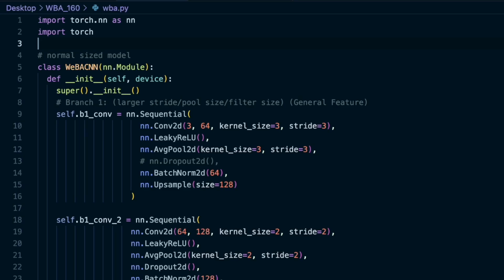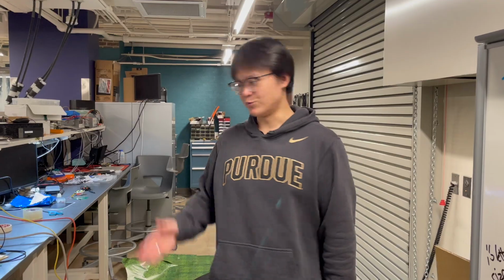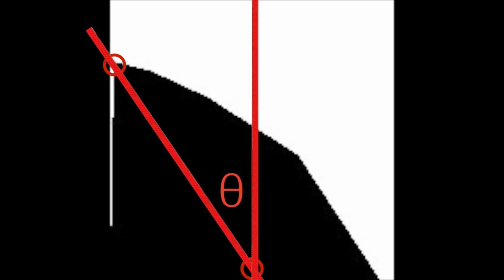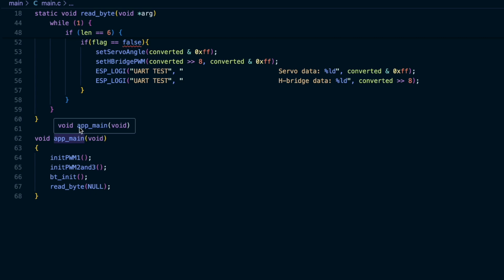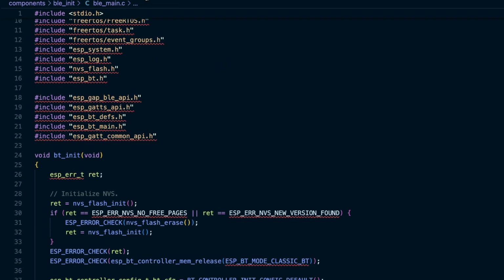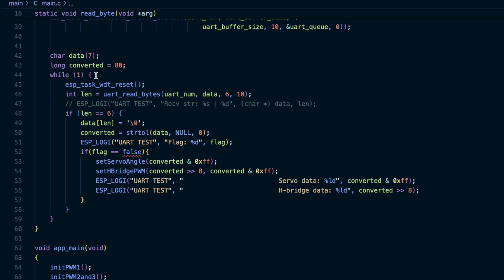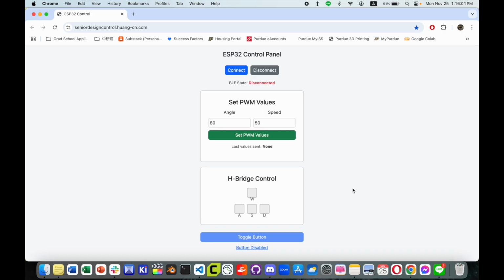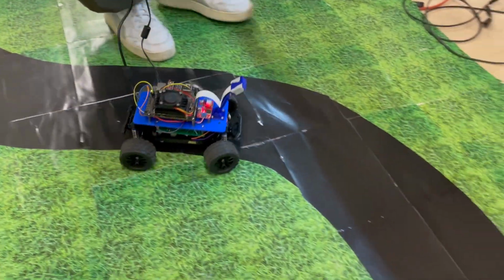SPARK Fall 2024 - Autonomous Driving Vehicle – Lane Wizard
This team built a self-driving race car that can detect lanes, adjust speed, and steer to race around a man-made race track through integration of ML and microcontroller.

Purdue University's Elmore Family School of Electrical and Computer Engineering, founded in 1888, is one of the nation's largest ECE departments and consistently ranked among the best in the country.